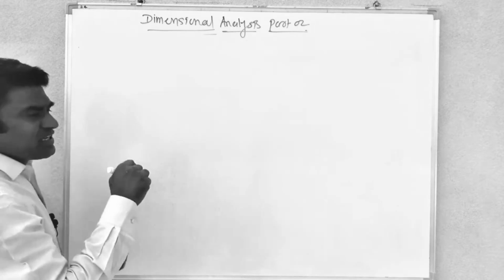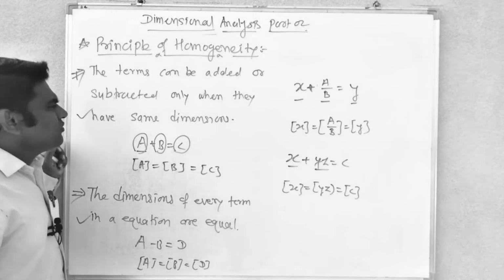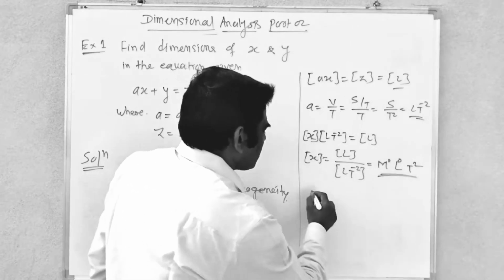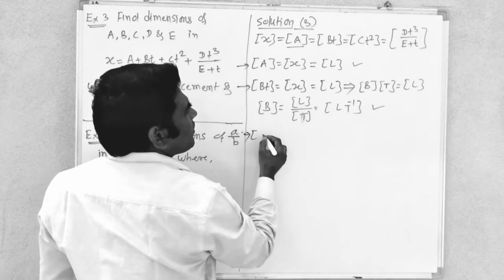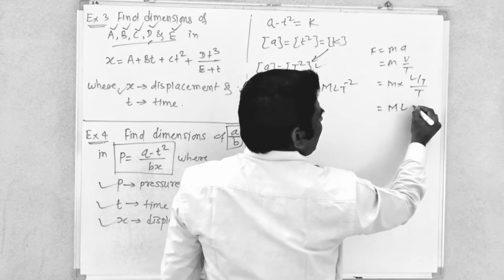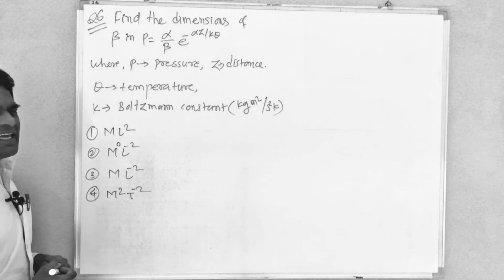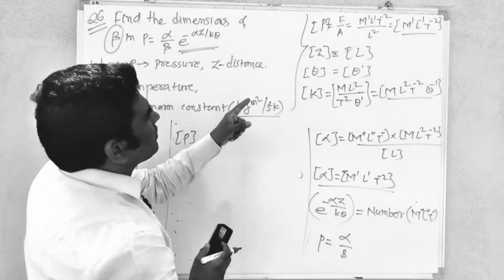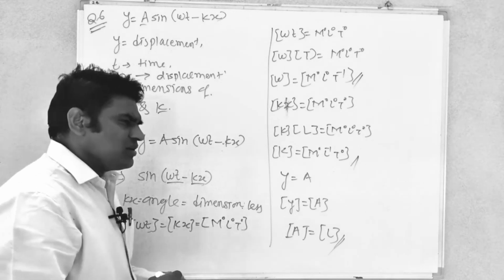✍️ Lecture 07// Principle of Homogeneity/ Dimensions of Trigonometric & Exponential Terms | JEE/NEET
In this video, we clearly explain the Principle of Homogeneity of Dimensions with simple examples and solved questions.
Along with the basic rule, we also cover how to check dimensions of special mathematical functions used in physics such as:

What is covered in this video:

✔ Principle of Homogeneity (simple meaning)
✔ Why every term in a physical equation must have the same dimensions
✔ Dimensions of angles (radian)
✔ Dimensions of trigonometric functions (sin, cos, tan)
✔ Dimensions of exponential terms (eᵡ), logarithms (ln x)
✔ How to check dimensional correctness in equations
✔ Solved questions for JEE/NEET/Class 11
✔ Common mistakes students make in dimensional analysis

This video is PERFECT for:
👉 Units and Measurements chapter
👉 JEE Main, JEE Advanced, NEET preparation
👉 SavvyPhysics students

📌 Next video: Applications of Homogeneity (derivations, error checking, unit conversions)